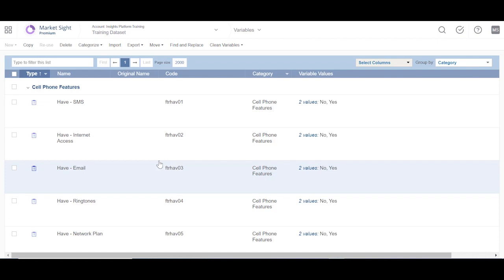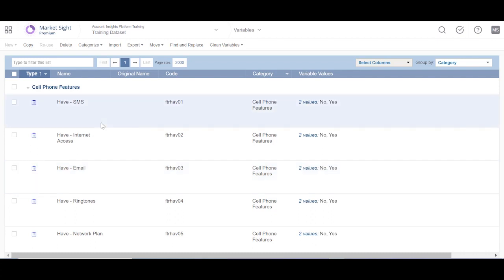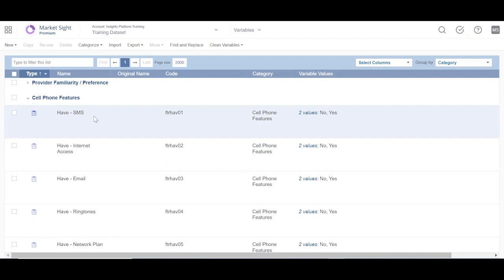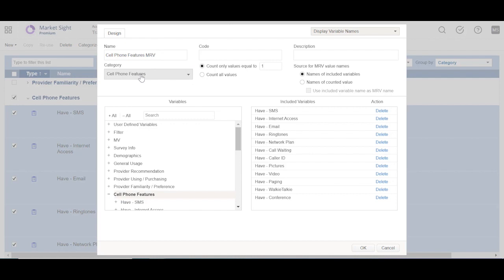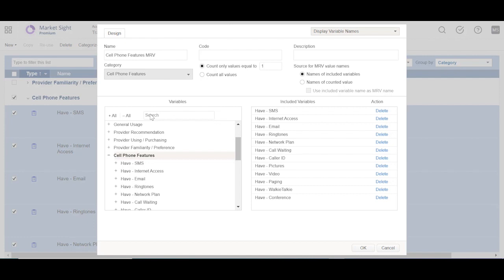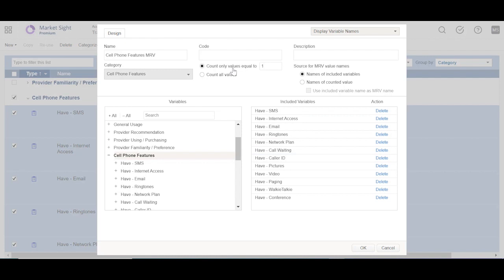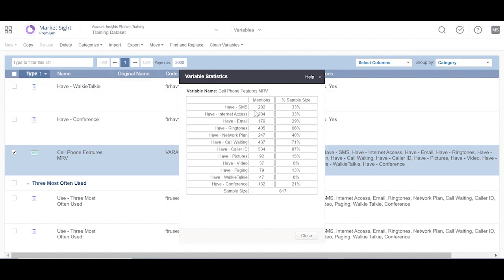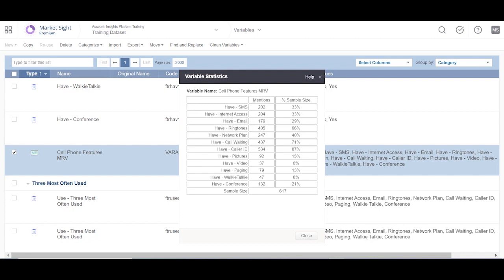Multiple Response UDVs (User Defined Variables) (MarketSight)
A multiple response variable is a question where the survey respondent is allowed to check all that apply.
If you're uploading data in another format such as Excel or CS V, you will need to explicitly create your multiple response variables.
The calculations and the statistical significance tests that market site performs on these variables will be modified appropriately to accommodate the non mutually exclusive groups.